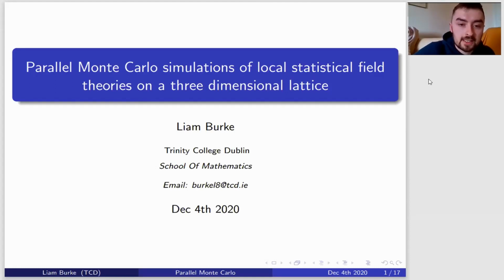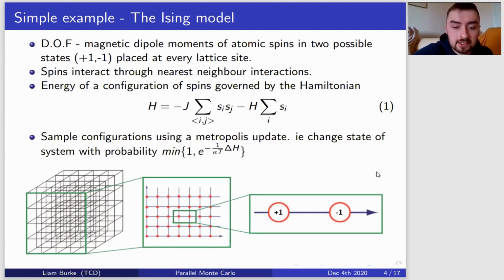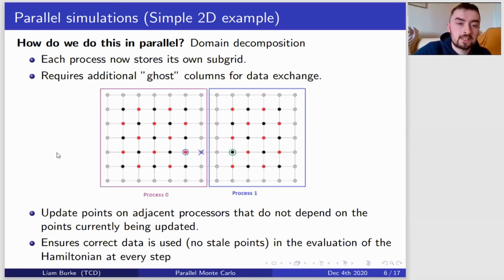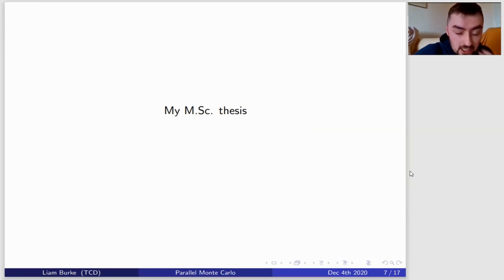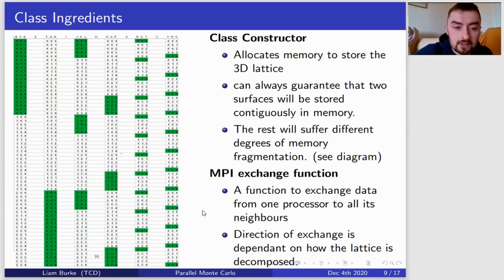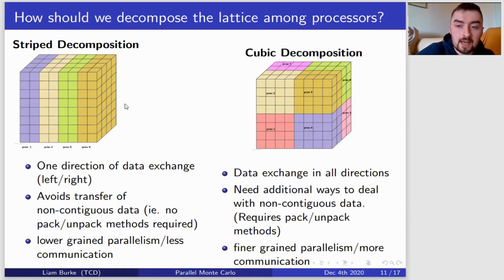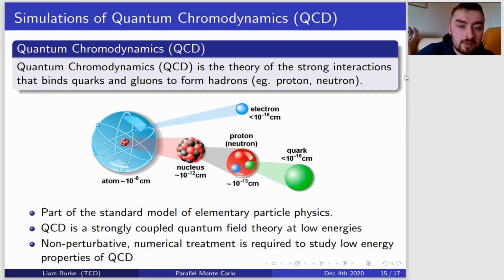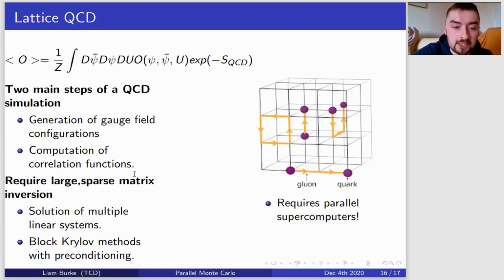SIAM-IMA Student Conference 2020 Session 1, Talk Three: Liam Burke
Liam Burke of Trinity College Dublin presents a talk titled "Parallel Monte Carlo simulations of local statistical field theories on a three dimensional lattice" from session one of the SIAM-IMA Ireland 2020 7th annual student conference.

Talk was recorded 11:20am on the 4th Dec 2020 via Zoom.

Talk Abstract:
In recent decades, numerical simulations have emerged as being a powerful tool in studying the properties of different types of field theories. By restricting the field variables of the theory to the sites of a discrete finite lattice, one can lend the theory naturally to a computer simulation through standard Monte Carlo techniques. In this talk, I will discuss how one can efficiently parallelize these types of simulations, and discuss some of the challenges associated with moving these simulations to a parallel/HPC environment. I will discuss the recent work that I did in developing a template C++ class designed to run these parallel simulations on a 3 dimensional lattice with data type flexibility on every site of the grid. Using the Ising model and scalar field theory as a test, I will discuss the performance properties of the class for different data types on the grid, and look at how our implementation and its performance can be affected by our choice of MPI decomposition. Finally, I will talk briefly on how these types of lattice techniques can be used to study the properties of non-perturbative
quantum field theories such as low energy QCD.